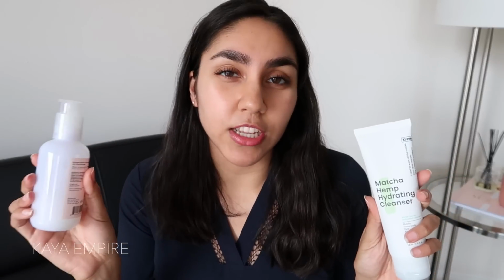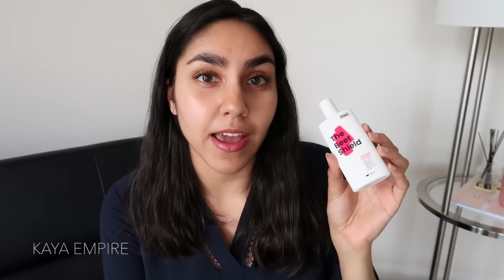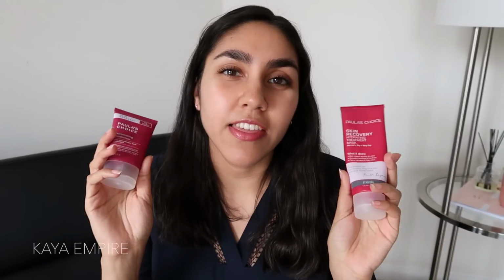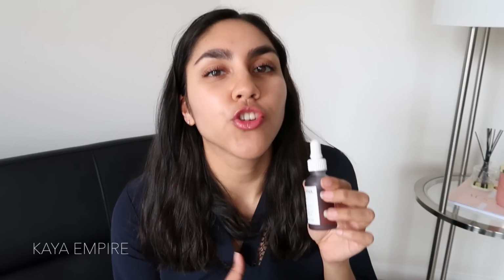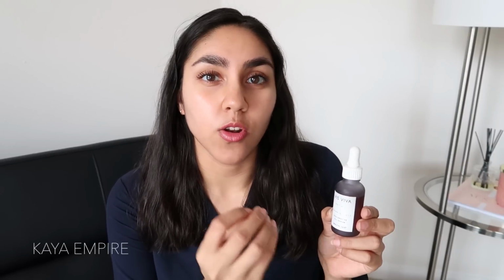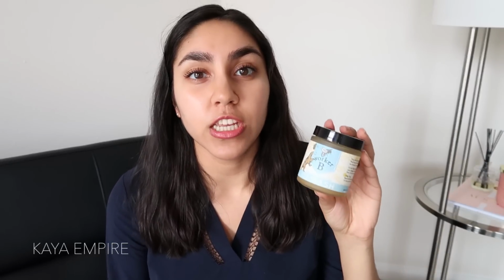SKINCARE FOR DRY SKIN + WINTER SAVIORS | KAYA EMPIRE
We're in the final stretch of winter and my skin is DRY. Here are the products I used to combat dry, flaky skin! Got a video request?? Leave it in the comments down below!

PC moisturizer
Laneige water sleeping mask
Cosrx aloe soothing sun cream
Josie maran spf 47

Products I forgot to mention but are still GREAT:
Cosrx honey overnight mask

*PR Gifted